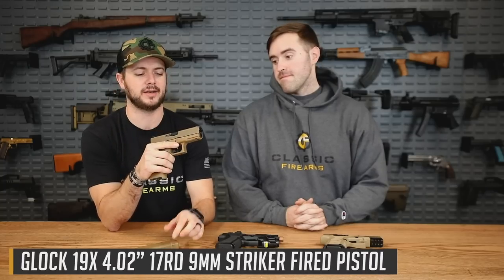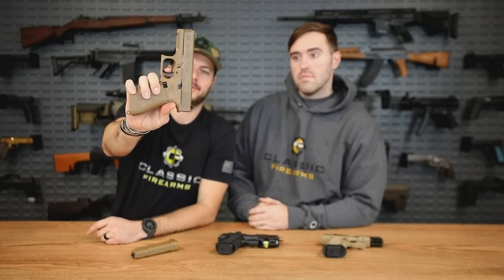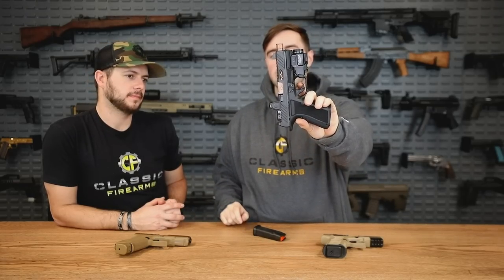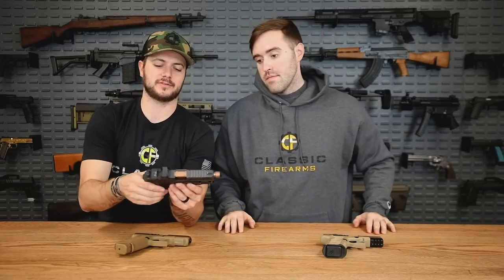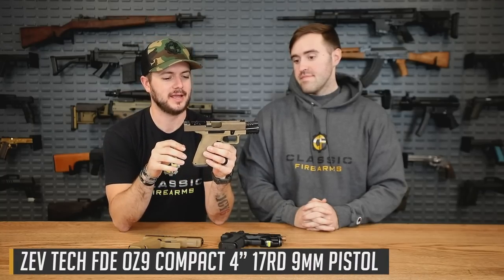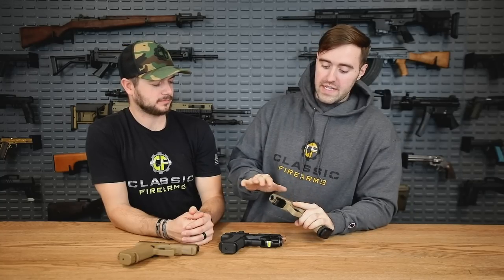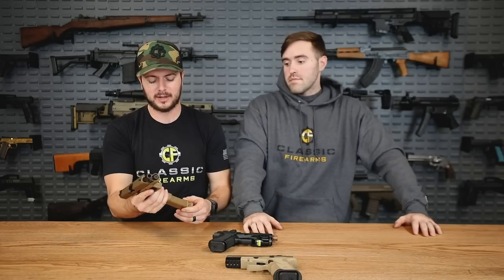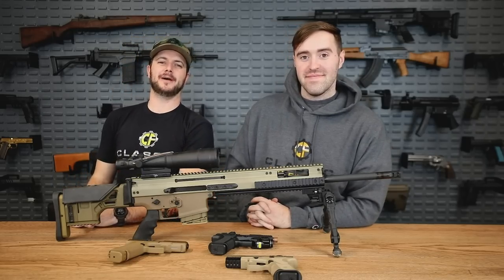Glock 19X vs MR920 vs OZ9